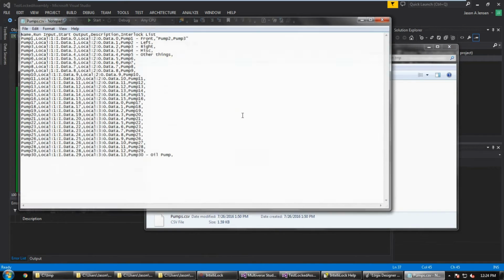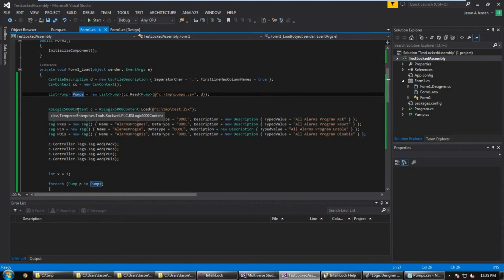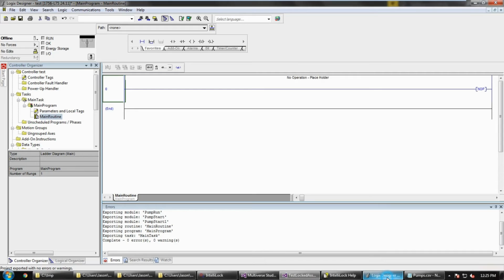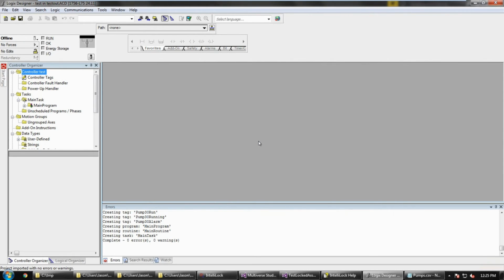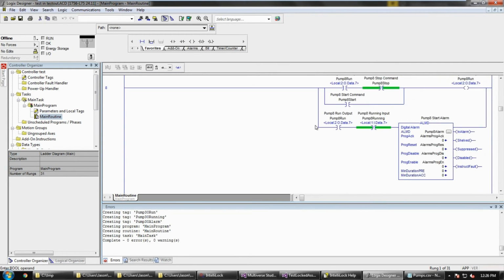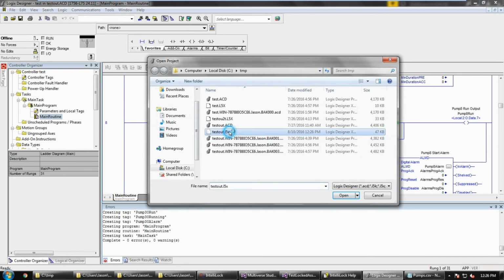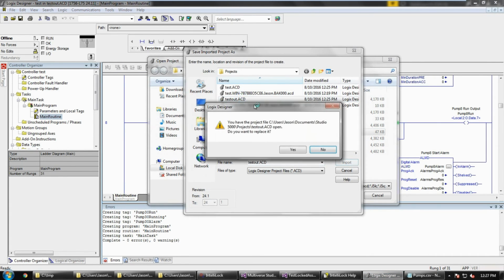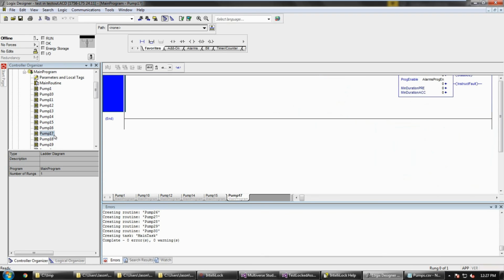Tempered Enterprises C# Parsing Library for Rockwell PLCs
This library allows the editing of Rockwell PLC files using code generation and database sources.